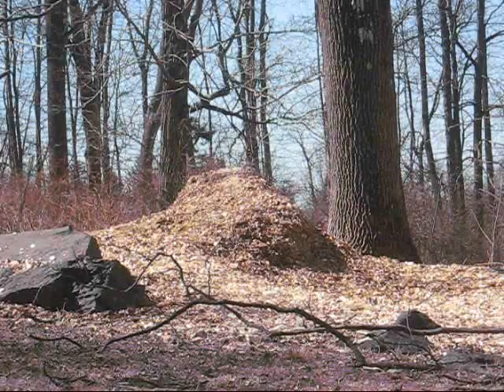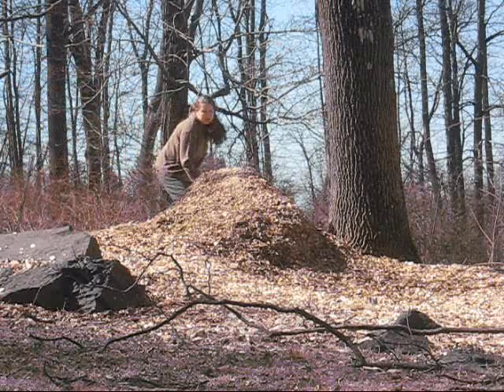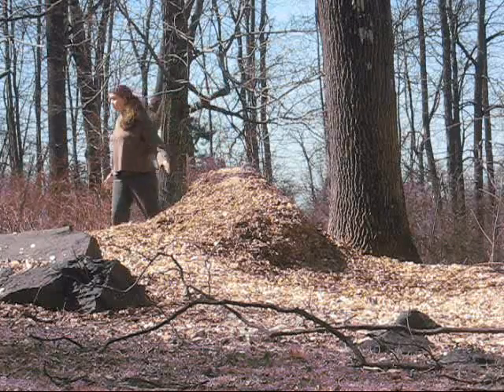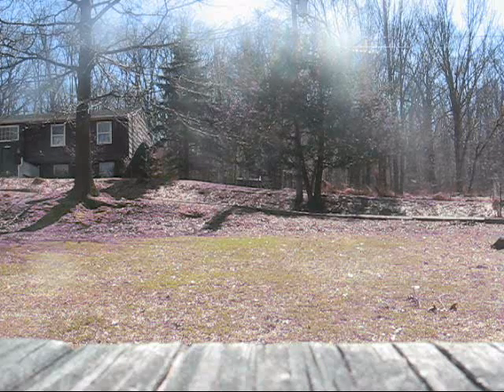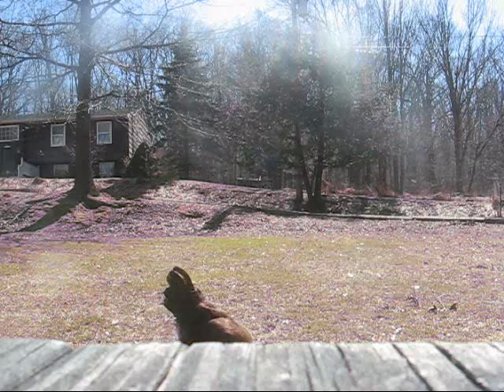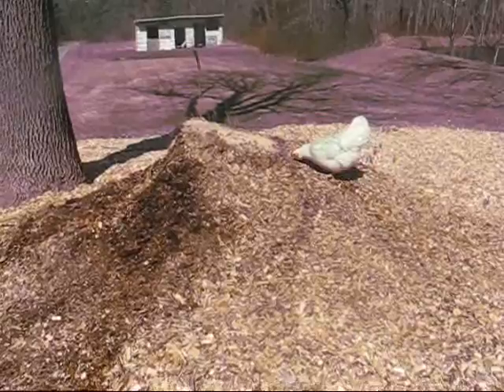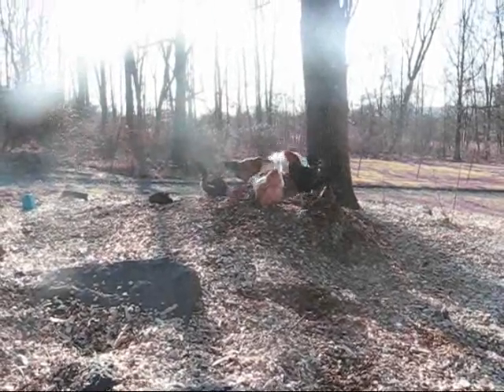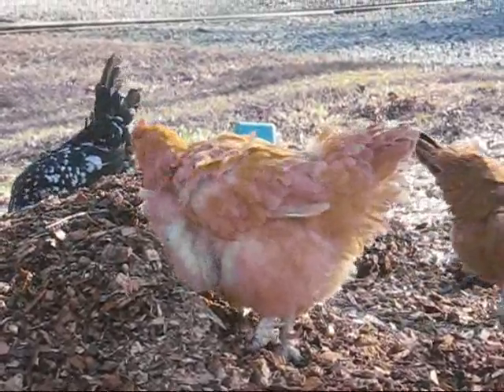Working with Chickens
Narrated by Roger Van der Weide

I had to do the work anyway, so I figured why not make a video about it?